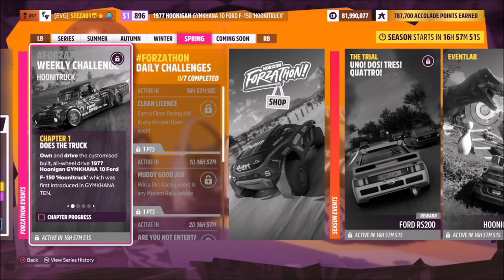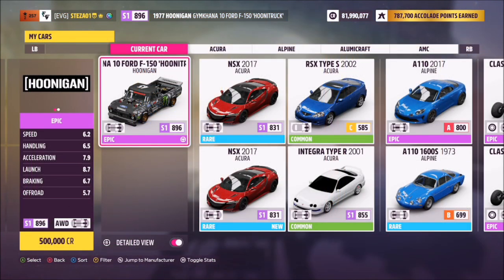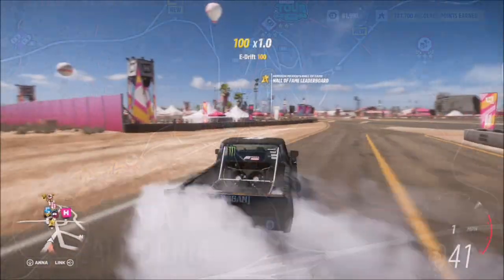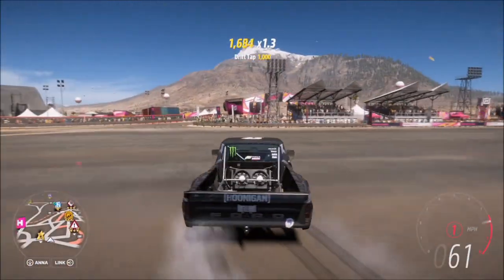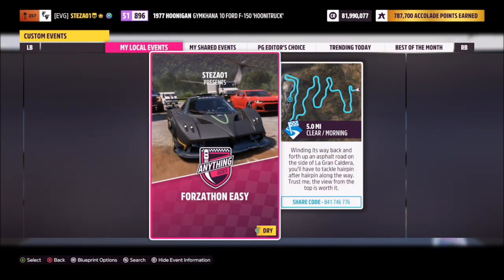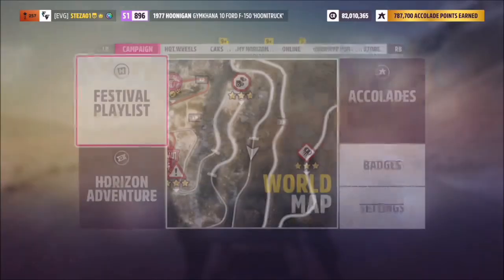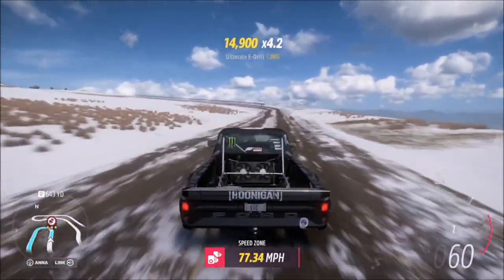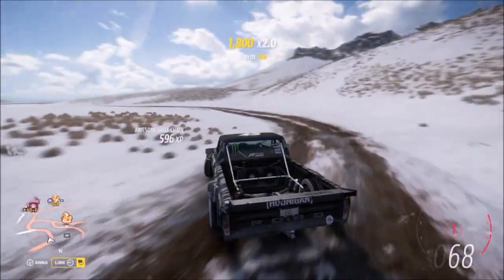Forza Horizon 5 - Forzathon Guide - Hoonitruck - Drift Tap Skill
This weeks forzathon wants you to use the 1977 Ford F-150 Hoonitruck to complete the following challenges:
- Earn a drift tap skill
- Win the Volcan Sprint race